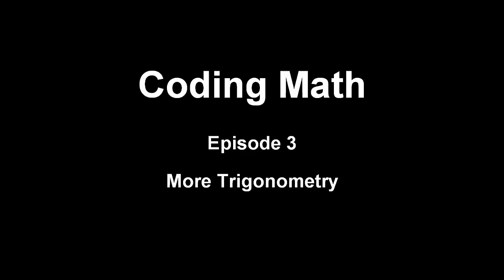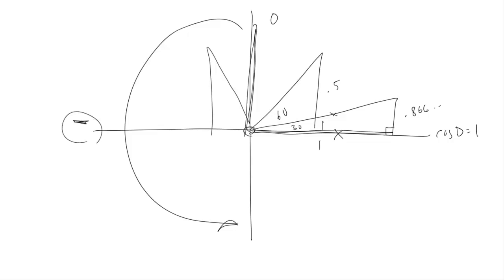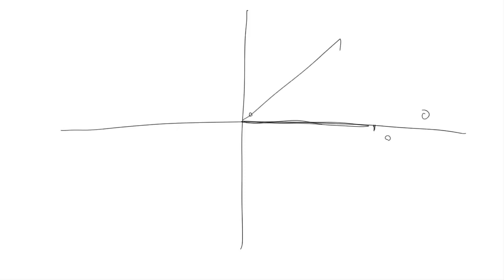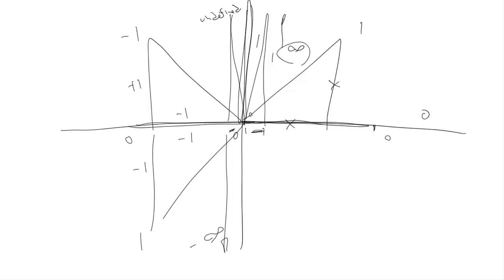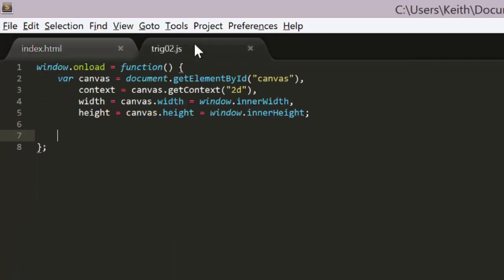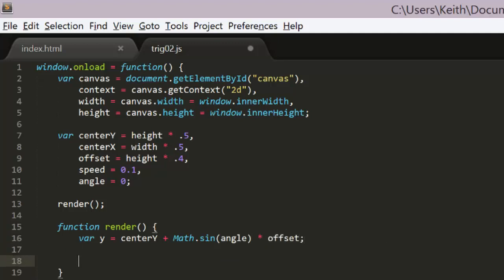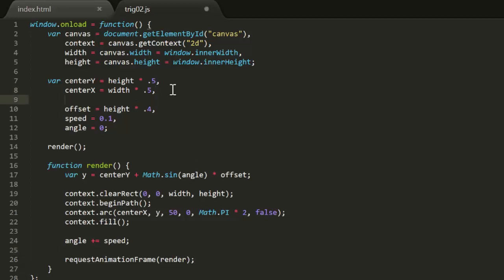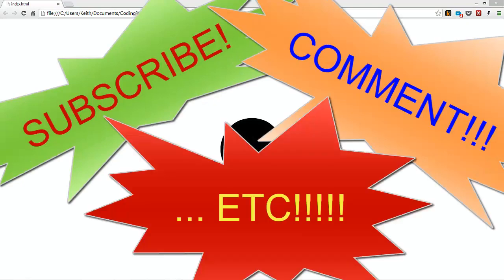Coding Math: Episode 3 - More Trigonometry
Today, we take a look at cosine and tangent, and then look at some real world applications of using the sine function to create various types of animation.

For info on requestAnimationFrame and how to make a function that works in any browser, see this